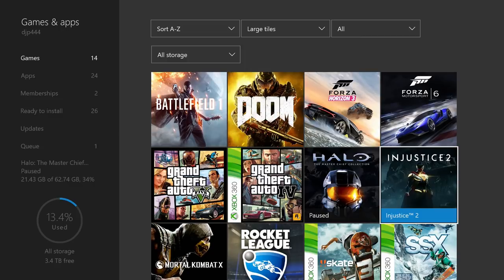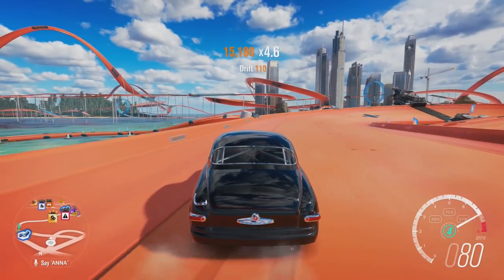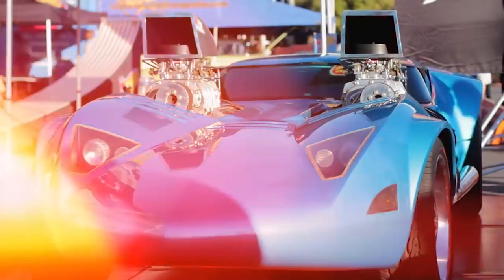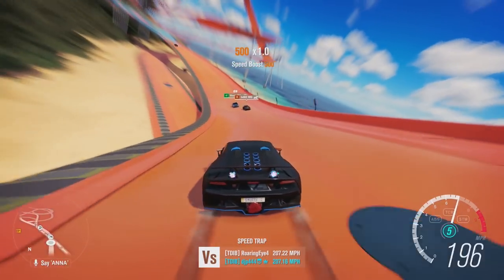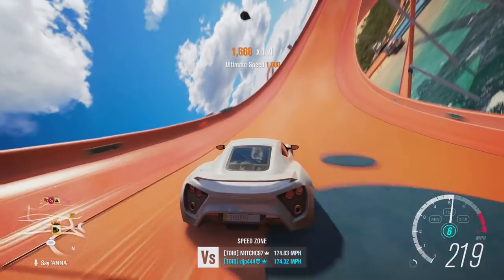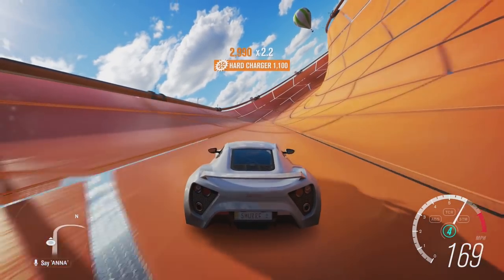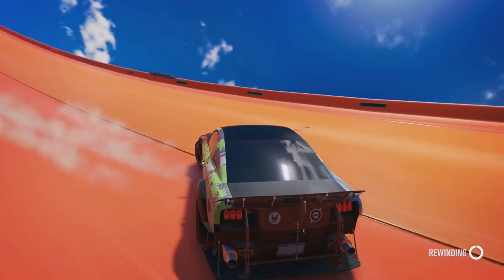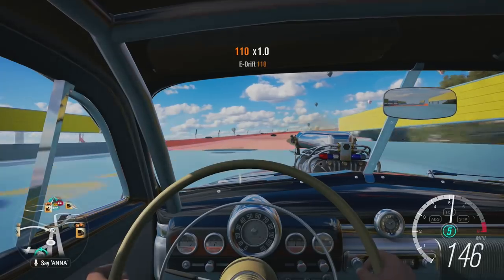Forza Horizon 3 Review Redux - Hot Wheels Expansion Worth It?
For this in depth video review, we go into the INSANE world that is the Forza Horizon 3 Hot Wheels Expansion pack DLC! We walkthrough and cover all the new content- With very realistic looking pieces of hot wheels track, crazy new cars, and a wild idea for a video game, theres a lot to cover.

RICCI-BOOM

Droptek - Rupture [Monstercat Release]